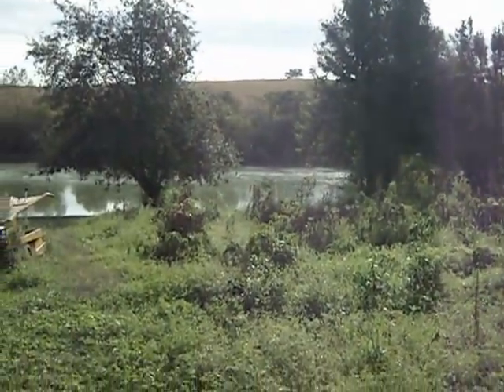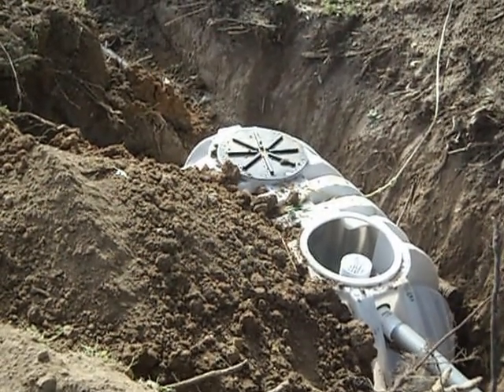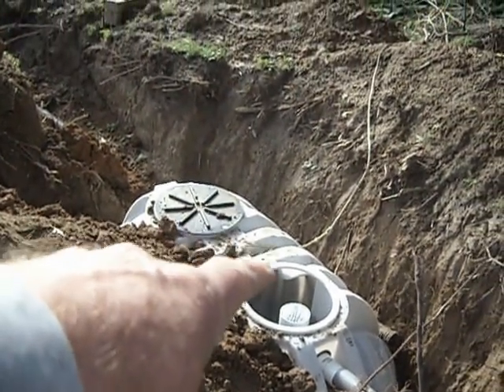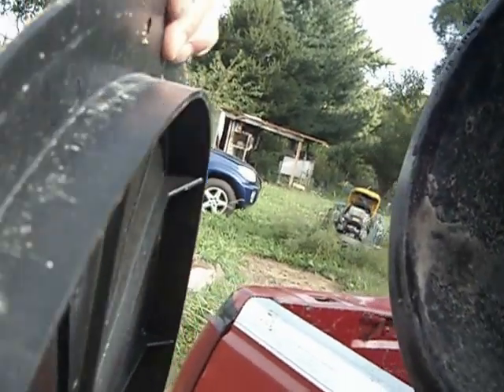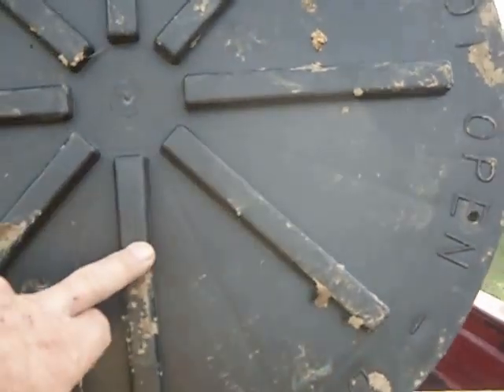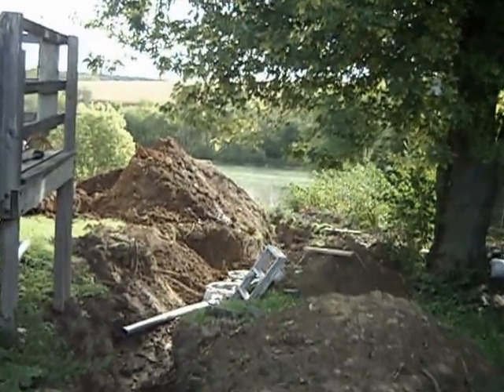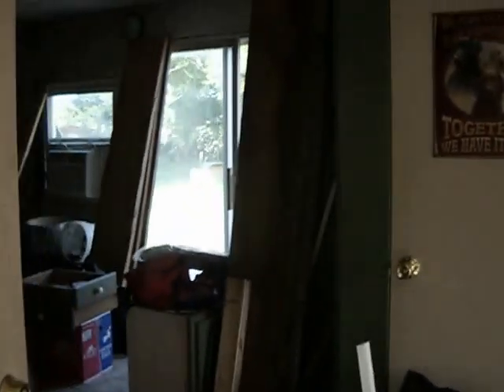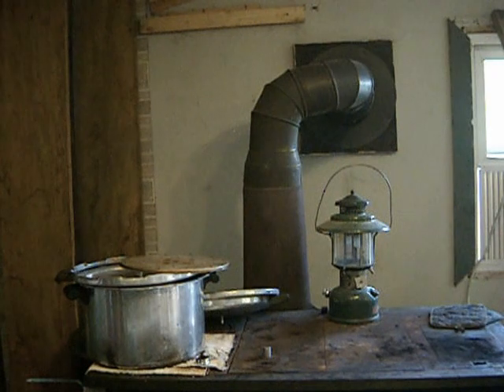Another day at the trailer and some talk on my health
just a update on how I am doing on the septic and what chf is and how it changed my life style